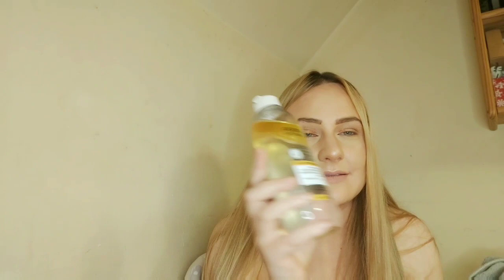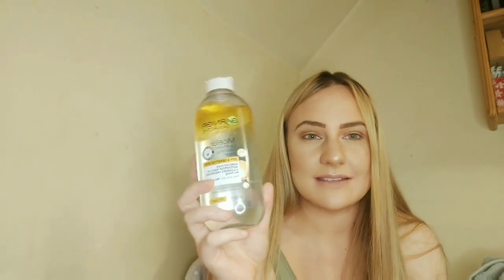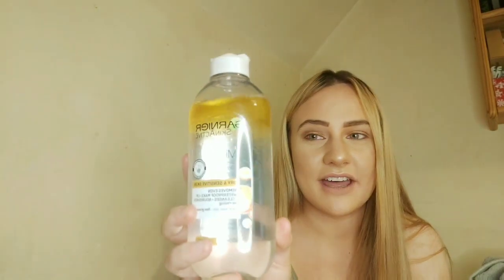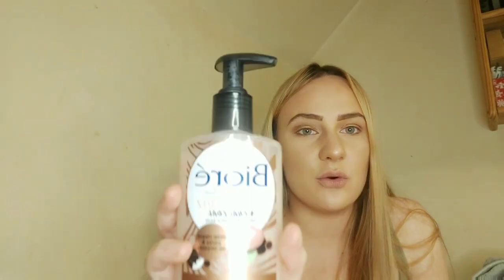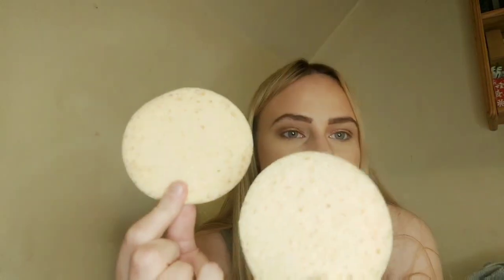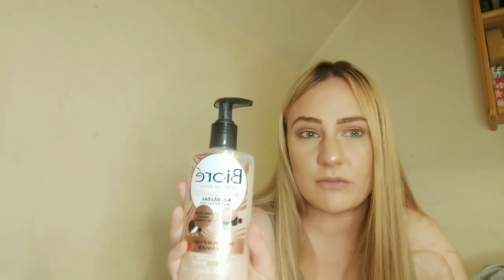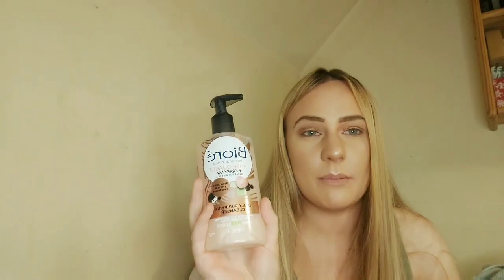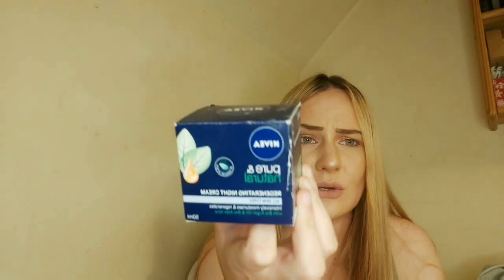MY EVENING SKINCARE ROUTINE 🧖‍♀️🤷‍♀️